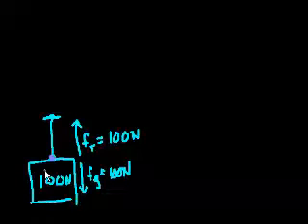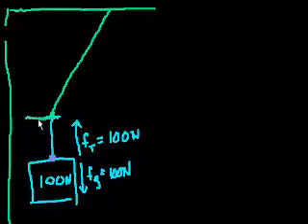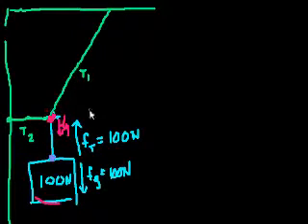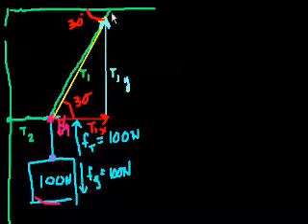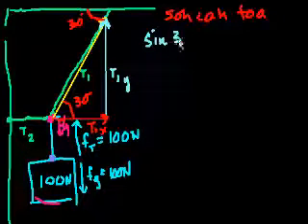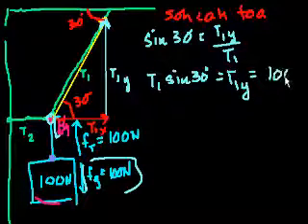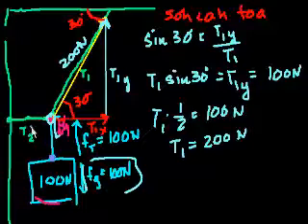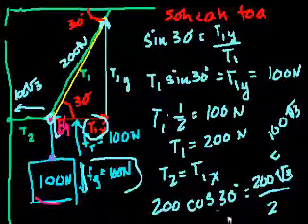048 Introduction to Tension